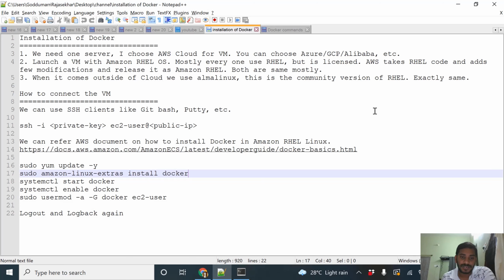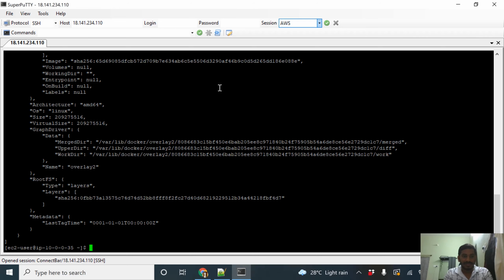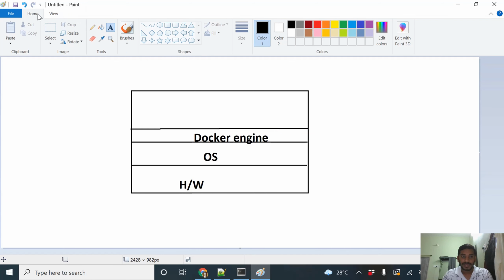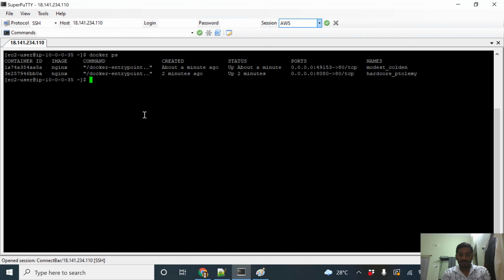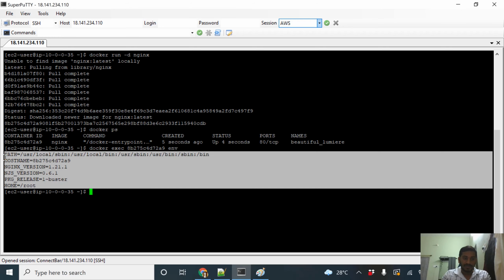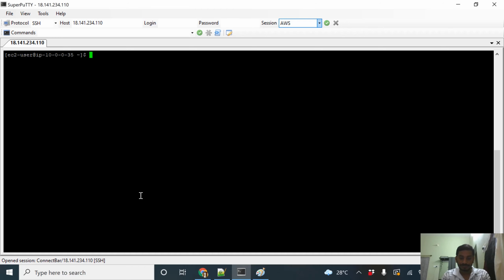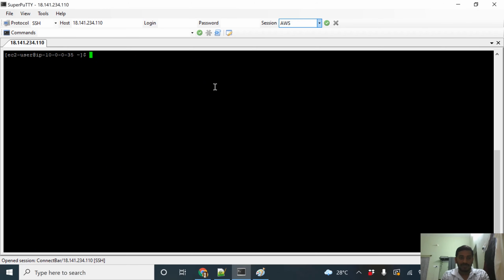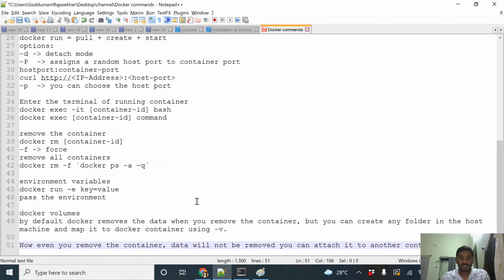Docker commands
Upcoming Batch Details:
🎙️ Language: Telugu
⏳ Duration: 4 months
⏲️ Hours: 120+ Hrs

Running containers
docker ps

Pull the image
docker pull [image-name]:[tag/version]

Shows the images
docker images

inspect the image
docker inspect [image-id]

create the container out of image
docker create [image-id]

start the container created
docker start [container-id]

instead of pull the image, create the container and start the container you can directly
docker run [image-name]:[tag/version]
docker run = pull + create + start
options:
-d = detach mode
-P = assigns a random host port to container port

-p = you can choose the host port
hostport:container-port

Enter the terminal of running container
docker exec -it [container-id] bash

Just execute the command no need to enter inside container.
docker exec [container-id] command

remove the container
docker rm [container-id]
-f = force
remove all containers
docker rm -f `docker ps -a -q`

environment variables
docker run -d -e key=value [container-id]
to check docker exec [container-id] env

docker volumes
by default docker removes the data when you remove the container, but you can create any folder in the host machine and map it to docker container using -v.

Now even you remove the container, data will not be removed you can attach it to another container again.
mkdir mysql-data
docker run -d -v ~/mysql-data:/var/lib/mysql mysql